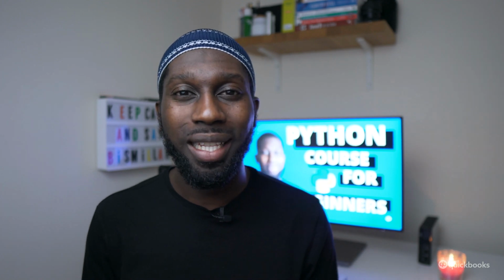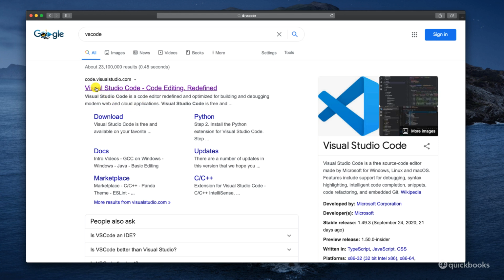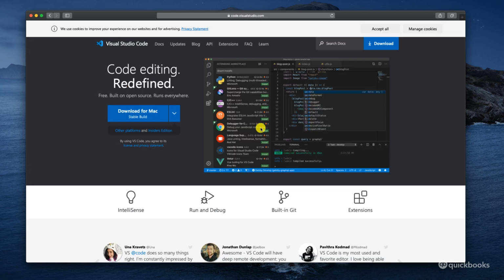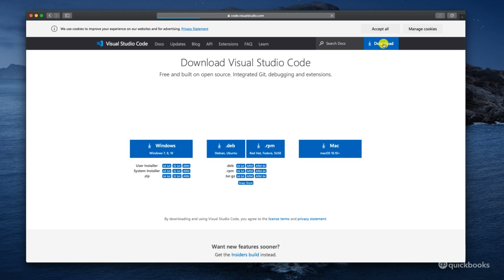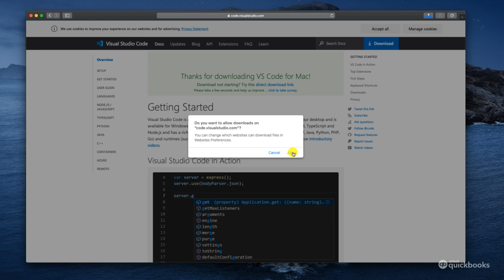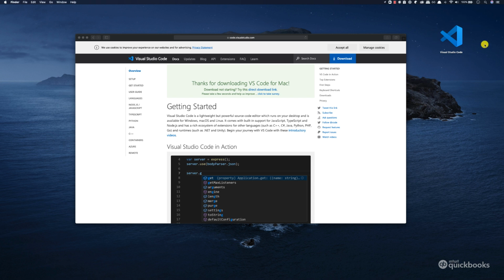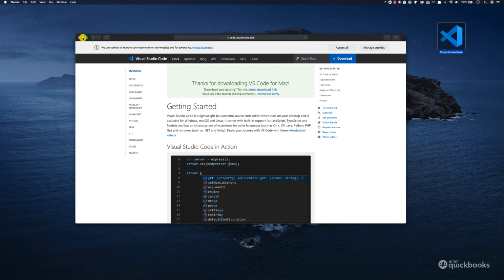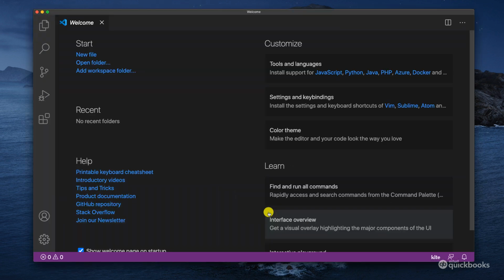How To Install VSCode - Python Tutorial #3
Hi Welcome to Amigoscode. Intuit QuickBooks and I joined forces to help you kick start your career in tech.

In this python tutorial for beginners you will learn python programming language. This is your change to kick off your career in technology. Learn python today and change your career.

In this tutorial you will learn how to. install VSCode

Python is a great language for beginners as its not difficult to learn. In this course I will teach you the basics of Python and at the end you will build a Python program that will ask you a series of questions in text and voice and then will generate a CV that you can use to show case your portfolio.

There are lots of career opportunities in tech and this is the right time.

I am super excited to help kick start your career in tech.

🙊  Here are the goods for all my videos video:

► Recommended Books

Clean Code

Clean Architecture

► Camera Gear

- Iterm
- VsCode
- GoLand
- IntelliJ
- Sublime